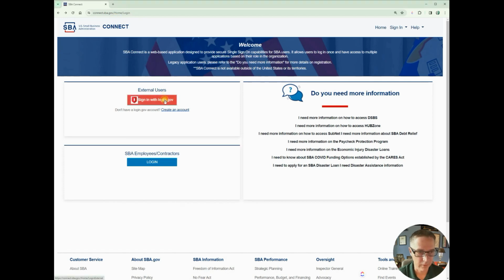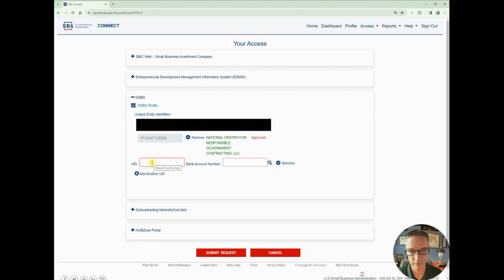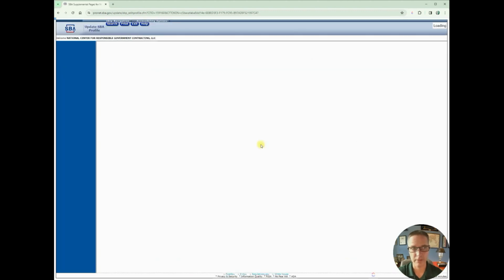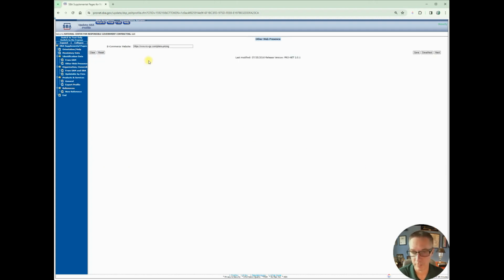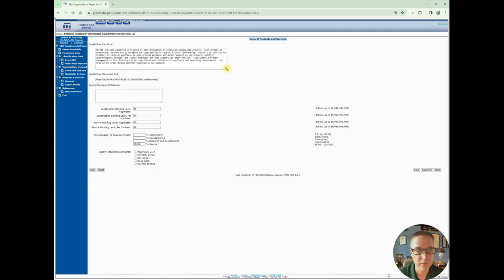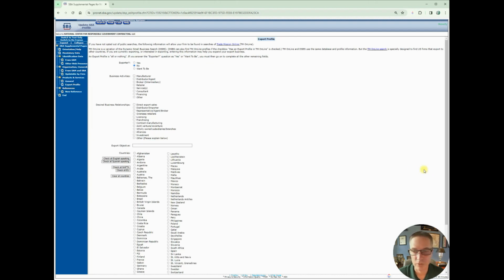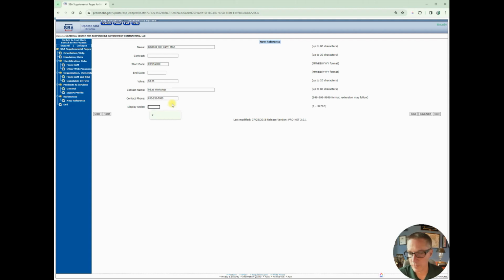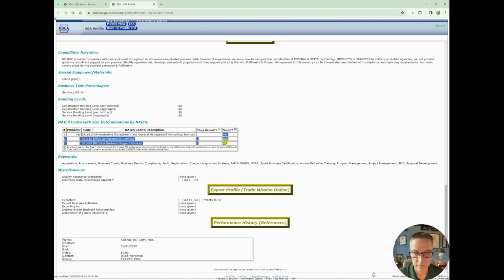DSBS Profile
Do you keep your business LinkedIn and Social Media profiles updated current information about capabilities?  DSBS is as important when working with Contracting Officers!